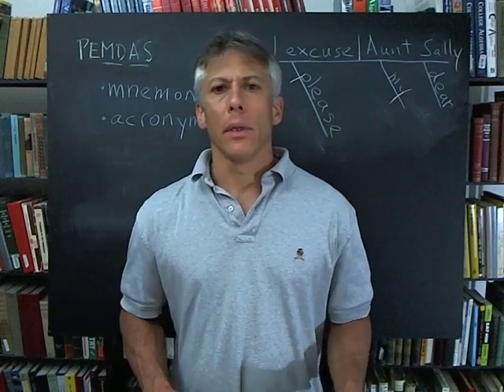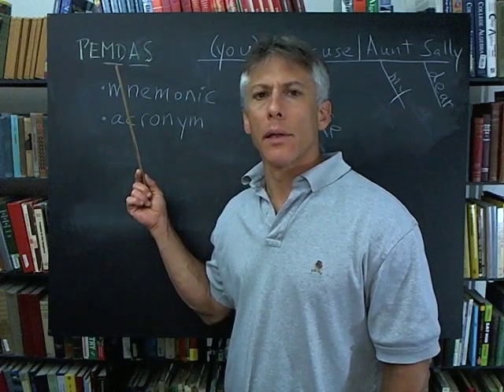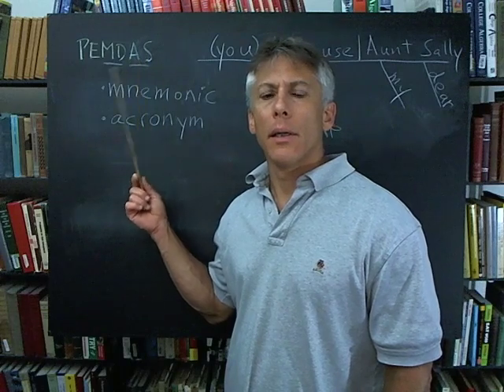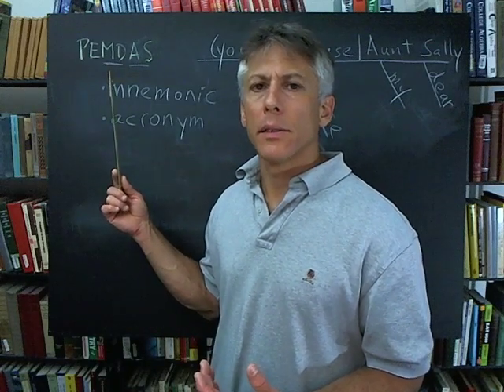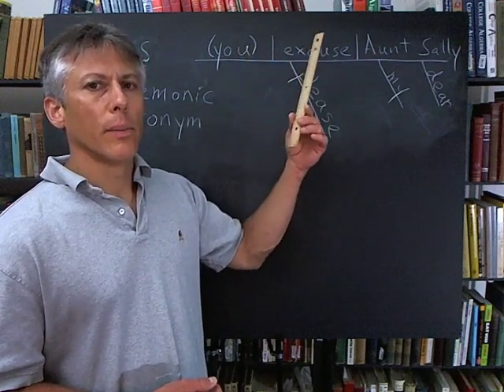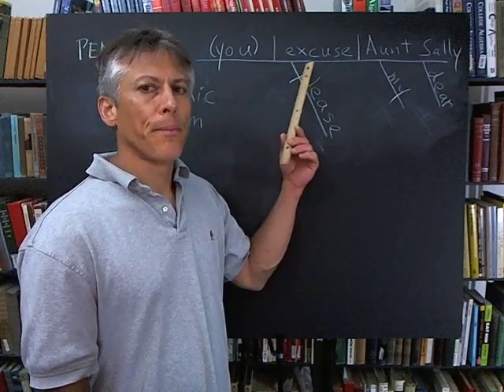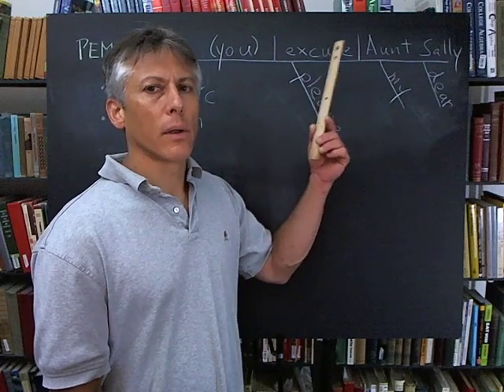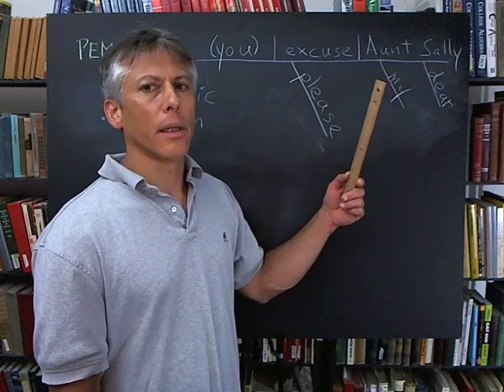PEMDAS: Use It, Don't Abuse It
We need to understand the utility of PEMDAS and of "please excuse my dear Aunt Sally." There is too much confusion about them, so we diagram "Please excuse my dear Aunt Sally" to help us make sense of the two mnemonics.

PEMDAS is a valid, legitimate acronym and mnemonic. "Please Excuse My Dear Aunt Sally" is a valid mnemonic. (PEMDAS is an acronym according the the dictionary I looked at, though a teacher I had in junior high school insisted to me that an acronym was made *only* from capital letters. I'll go with the dictionary on this one.)

They are mnemonics, devices to help us remember the things we do in an arithmetic problem, and the general order of them. They do what a mnemonic does; they are valid. They are not a machines that mechanically give us a recipe to get an answer; they are not algorithms like the division algorithm. PEMDAS and "please excuse my dear aunt sally" are what they are, nothing more -- and certainly no less.

Appreciate them. Just use them with judgement. PEMDAS is the only "word" we have in the English language for what we need to do.

To learn more about the adjective questions, the adverb questions, sentence diagramming, and more, visit Elizabeth O'Brien's
In addition to private tutoring, I teach academic classes, work with teachers and schools on curriculum and methodology and teaching skills, consult, and work with businesses and professionals in logic and thinking skills.

Michael Gold
B.S. Mathematics, B.A. Philosophy
MovNat Certified Level 2 Fitness Instructor
Texas Teacher Certificate, Secondary Mathematics
Optimal thought and optimal fitness through reason, logic, science, passion, and wisdom

"We have been clients of Michael Gold's for almost 10 years and he was initially recommended by the math department head at a top independent school here in Houston. Both of my son's (seniors in college and high school) have benefited greatly from Michael's commitment to assisting students with math and science. Their confidence and grades improved significantly and we highly recommend Gold Academy!” --Robin C

“Michael has been a great tutor that I’ve known for more than 5 years; not only has he helped me in my education but also in my health and body. Not only has he taught me fitness techniques but he has also shown me how to think about how the techniques help my body and how to keep it in top shape for the long run, like keeping my back straight so that it won’t compromise my spine when I’m much older. He has helped me prepare for my Air Force physical exam, showing me ways to preserve my energy to be able to run longer. I’m sure you can learn more than a thing or two just by hearing him out. I thought exercising was hard,  but really, it’s not hard at all after you get used to it. Everything he’s taught made me actually know that I can change and become the man I’ve always wanted to be.” --Tam W

"I tutored with Michael for physics and calculus at the end of my senior year of high school in order to prepare myself for my first semester of engineering at Texas A&M University. Not only was I prepared enough to feel comfortable and excel in the coursework my 1st semester but Michael introduced me to thinking about problems as a whole and inductively (a thought process which has helped in every form of learning). To this day, 7 years later, I still use this method to help me solve problems and learn, in work and in life, more effectively. I highly recommend Michael to anyone looking to not only improve their grades but also to improve their ability to problem-solve and appreciate learning." --Joe S